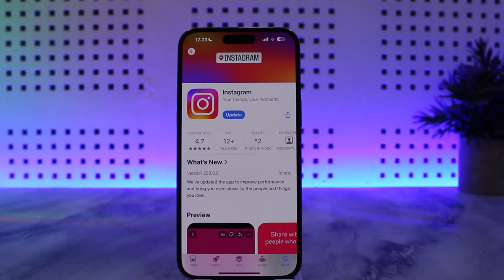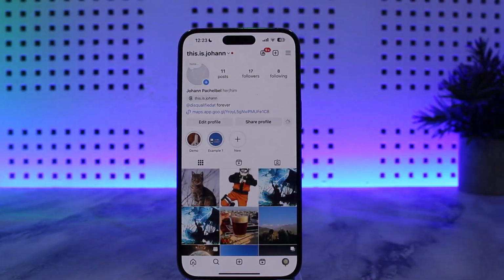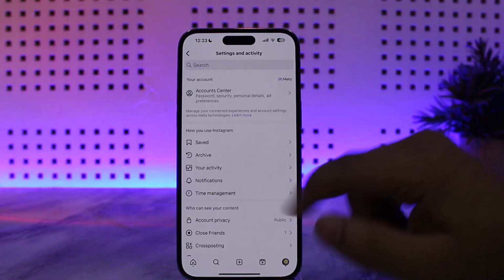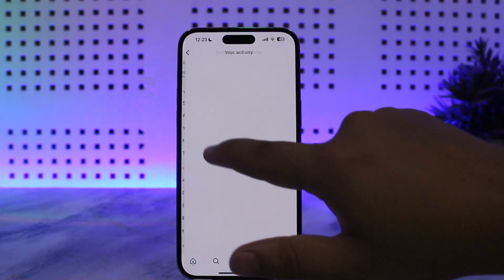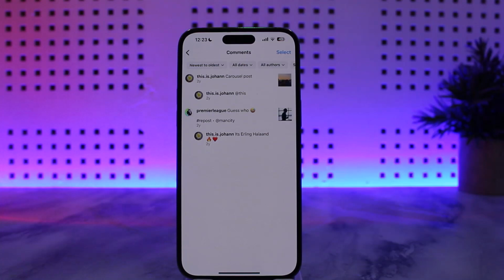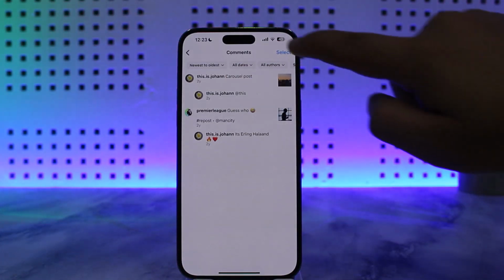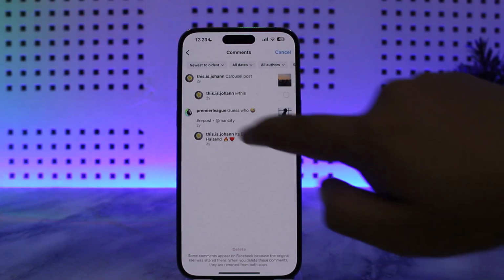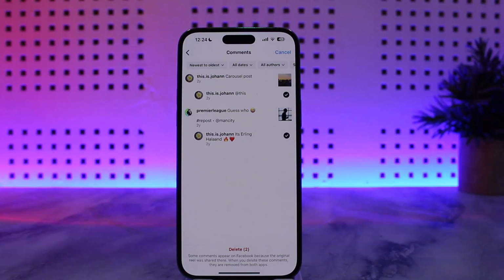How To Delete All Comments On Instagram !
If you’re looking to delete all the comments you’ve made on Instagram, this guide explains the steps in detail. Instagram provides an easy way to manage your past interactions, including comments on posts. Whether you're decluttering your activity or starting fresh, this tutorial will show you how to remove all your comments at once. To begin, open the Instagram app and navigate to your profile by tapping the profile icon in the bottom-right corner. From there, tap the menu icon (three horizontal lines) at the top-right corner of the screen. In the menu, locate and select the “Your Activity” option. This section organizes your interactions on Instagram, including your comments.

Once in the “Your Activity” section, tap on the “Comments” option. Here, you’ll see a list of all the comments you’ve made. Instagram allows you to sort comments by date, from newest to oldest, or filter them by other criteria. To delete multiple comments, tap the “Select” option in the top-right corner of the screen. This enables you to choose multiple comments at once. Once selected, simply tap the delete option to remove all the chosen comments. This method is straightforward, allowing you to efficiently manage your comments history on Instagram.

Timestamps:
0:00 Introduction
0:04 Accessing your Instagram profile
0:17 Opening the activity section
0:25 Navigating to the comments menu
0:38 Sorting and selecting comments
0:52 Deleting all selected comments
1:02 Conclusion